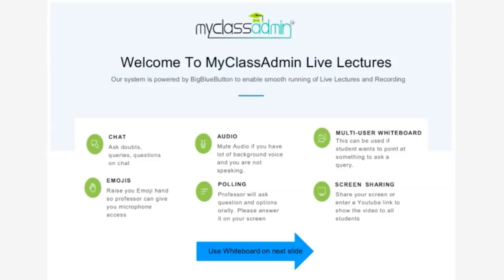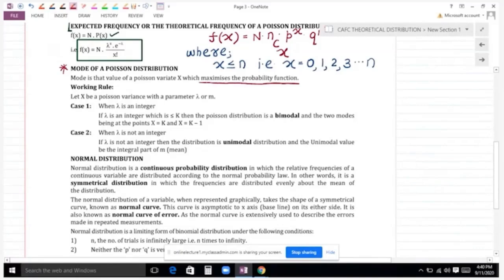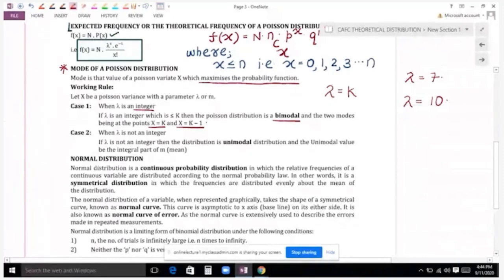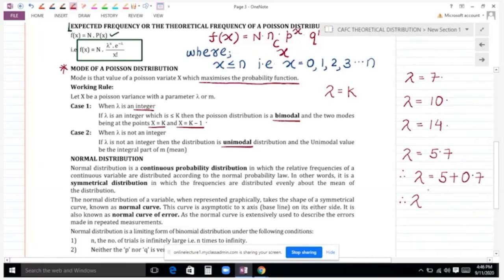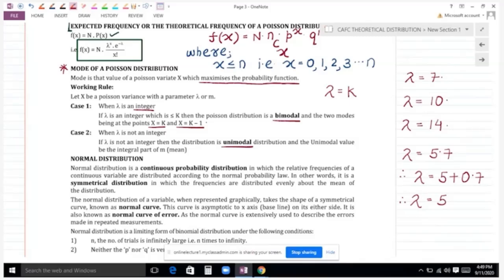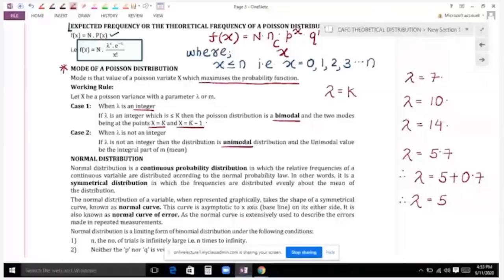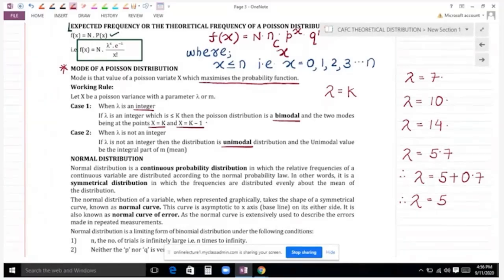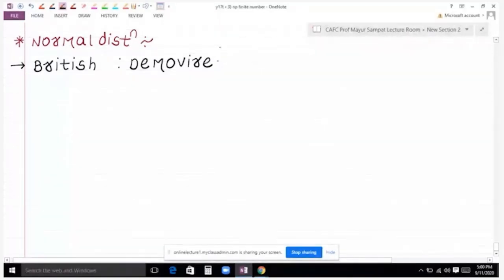CAFC | Business Statistics | Theoretical Distribution | LECTURE-8 | PART-1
In this lecture, we cover Theoretical Distribution under Statistics for CA Foundation.

✅ Meaning and Importance of Theoretical Distributions
✅ Types of Distributions: Binomial, Poisson & Normal Distribution
✅ Properties and Applications in Business & Economics
✅ Step-by-step explanations with examples for exam preparation

Perfect for CA Foundation students and anyone learning the basics of probability and statistics.